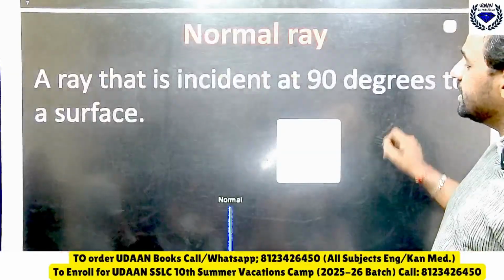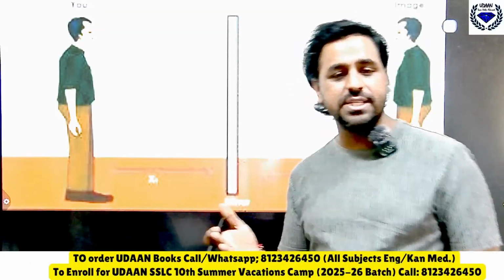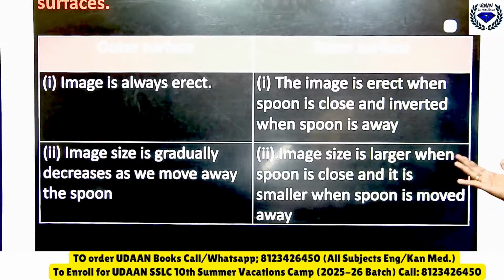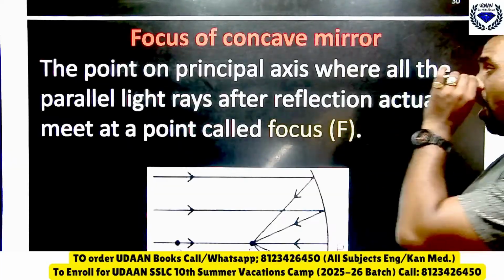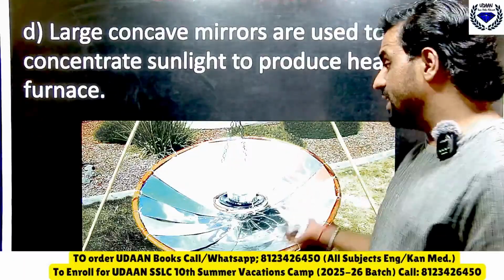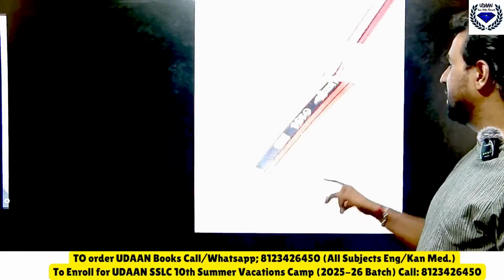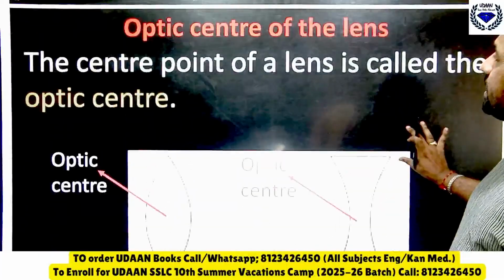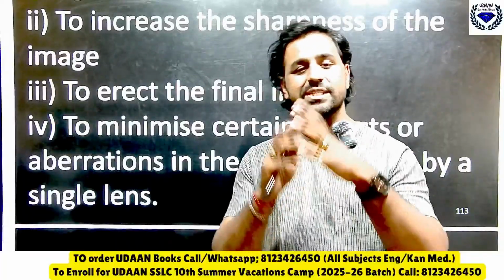10th SSLC 2025 SCIENCE PHYSICS LIGHT RAPID REVISION SURE SHOT QUESTIONS/CONCEPTS BY UDAAN DEEPAK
10th SSLC 2025 PHYSICS LIGHT RAPID REVISION SURE SHOT QUESTIONS/CONCEPTS BY UDAAN DEEPAK

UDAAN Deepak Presenting
The UDAAN INFINITY SSLC (10th Standard) Books
All 6 Subjects (Total 12 Books)
English and Kannada Medium
Which Includes,
Chapterwise Questions and Answers
Additional Questions and Blue-Print.
Passing Package and Scoring Package.

To Order UDAAN Books Call/Message: 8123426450

In our new series 'UDAAN Laksh' will cover many such 1-mark questions so that you score full marks in your board exams!

karnataka board
State Board
karnataka State Board
kseeb board
KSEAB board
CBSE board
CBSE
class 10
10th class
board Exam
important